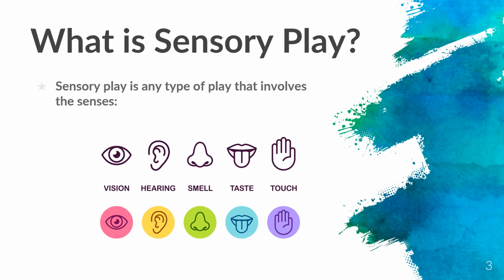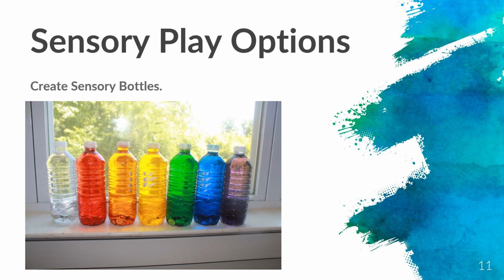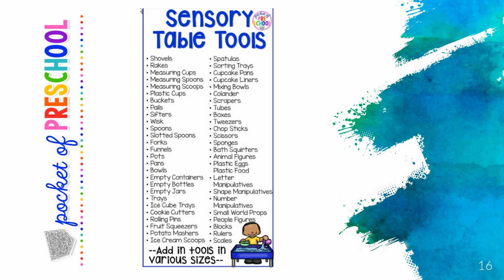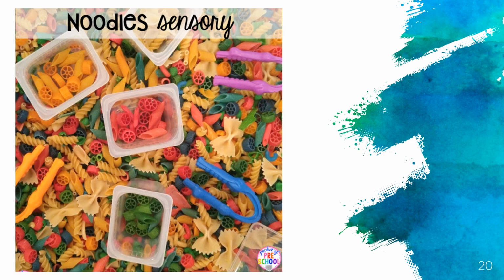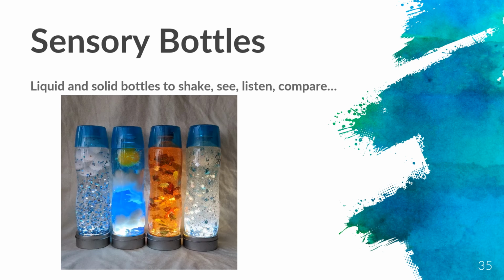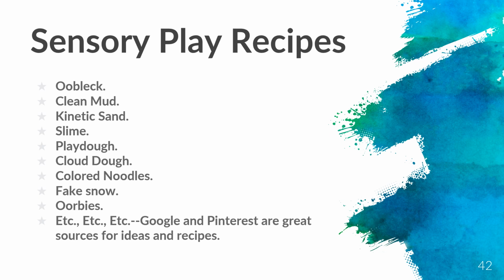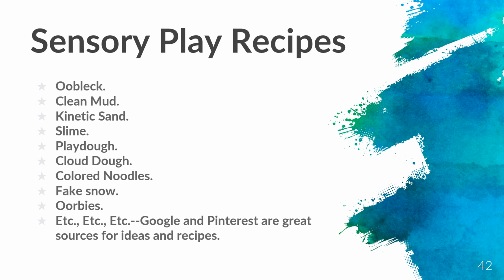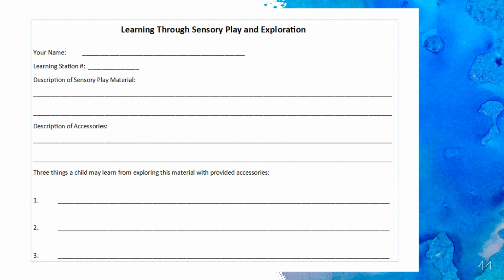All About Sensory Play